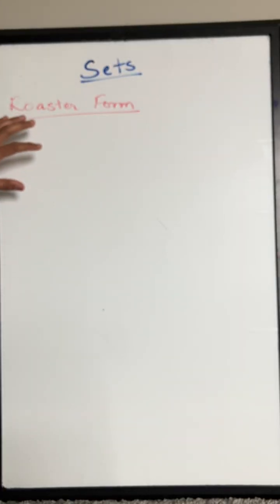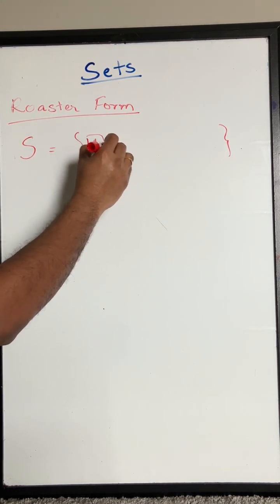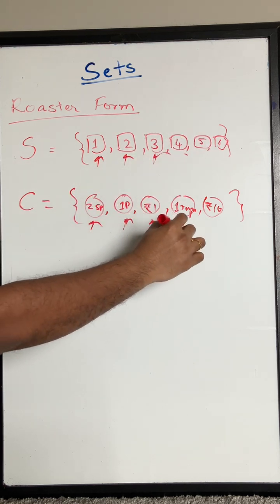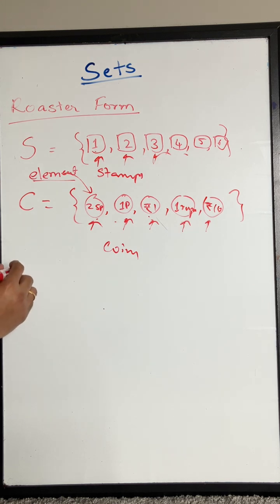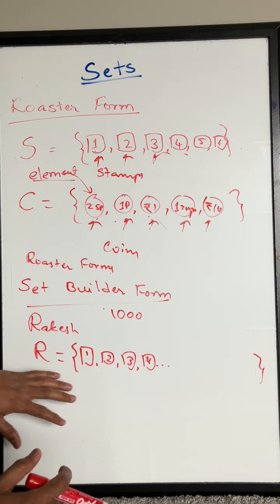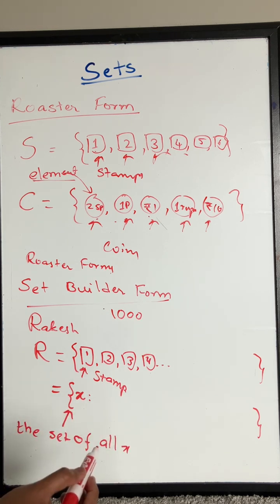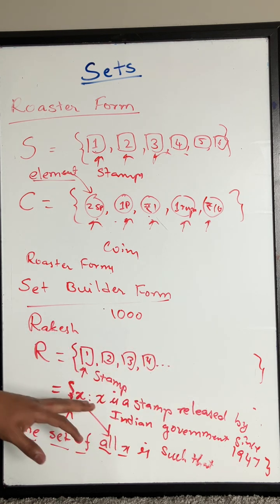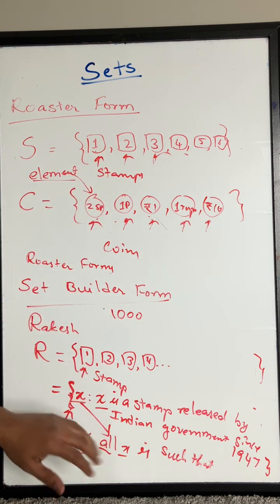10th class - Math - Sets - Explaining Roaster form and Set Builder form